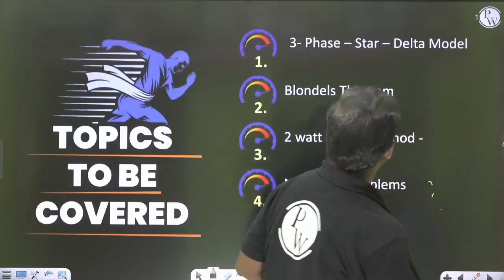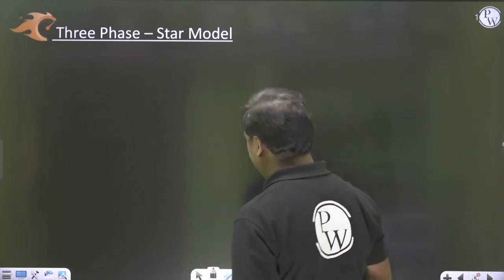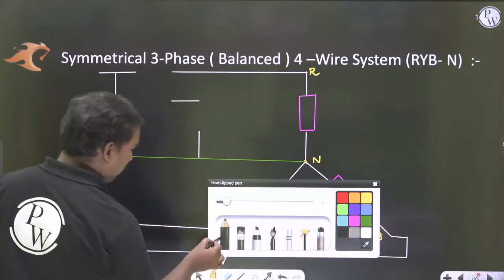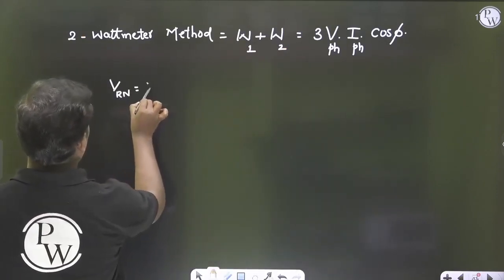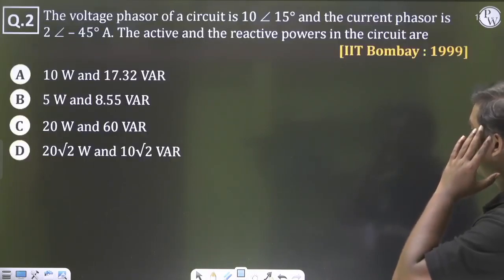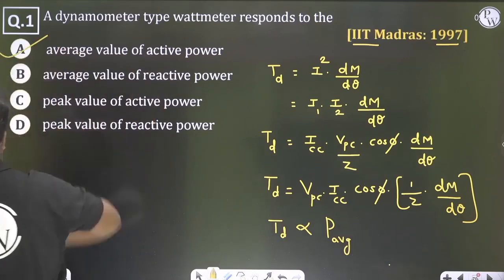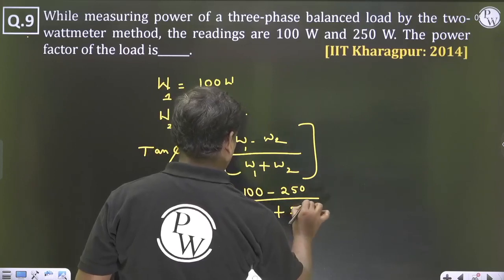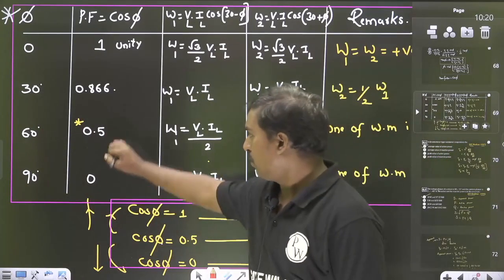Measurements | Two Watt Meter - Power Measurement in One Shot | GATE 2023